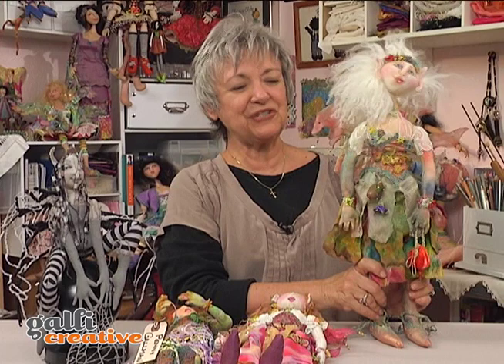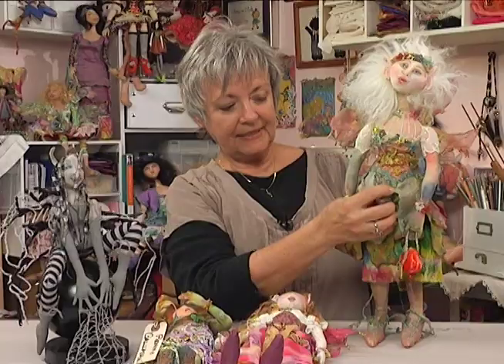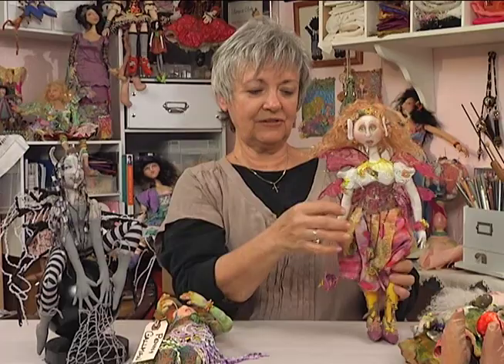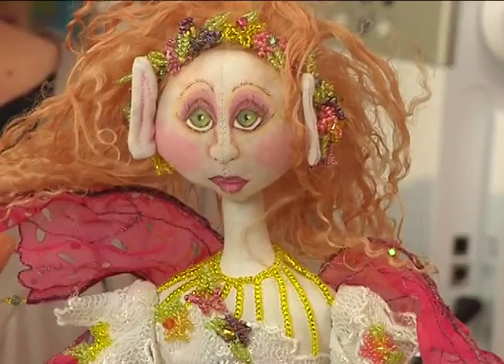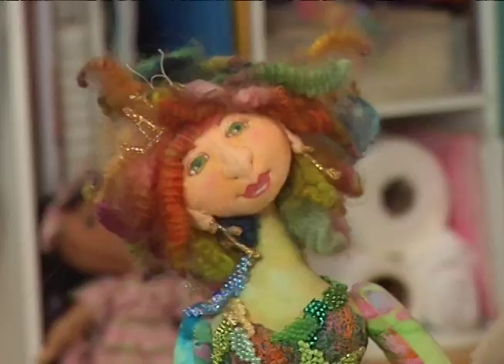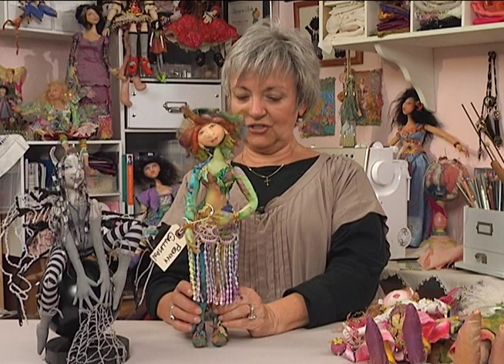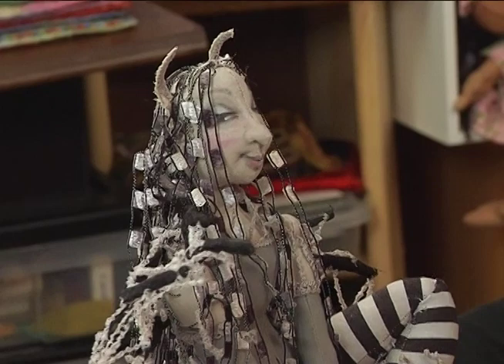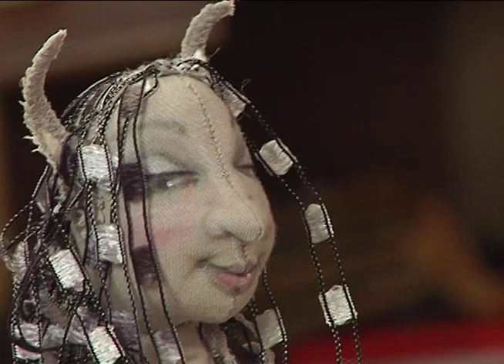Cloth Doll Making: Many Ways to Create Hair for your Doll • Patti Medaris Culea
Sharing dolls that have been made from books and patterns is one of Patti's favorite things to do.  In this section from our DVD / Streaming Workshop "Cloth Doll Making with Patti Medaris Culea" Patti shows how many of her students have created hair from Tibetan natural wool,  dyed wool and mohair, roving wool, and even embroidered lace or yarn as hair.

One of the most rewarding things you can do is finish and present your cloth doll.  Patti provides a lot of insight and as well galleries of dolls by her students that were sent to her to show during the workshop.  Whether your finished cloth doll is seated, perched or standing, you will find some inspiration here.

About this Workshop:
From the very basics of drawing cloth doll faces to sculpting doll heads, Patti covers everything you will need to know and demonstrates the process of making cloth doll faces and heads step by step. Patti takes the often challenging process of making doll heads, bodies and hands and turns it into a fun and easy project.  Follow along with the enclosed pattern + instructions as you learn to stitch the body, make doll heads, hands and bodices and more.

• Drawing Doll’s Faces
• Sewing Flat and Dimensional Doll Heads
• Working with Colored Pencils and Shiva Paintstiks™
• Making (Sewing, turning and Stuffing) Doll hands
• Learning Cloth Doll Body Basics
• Creating cloth doll heads, bodies, hands and feet
• Wire Armatures for Arms and Legs
• Body Contours and Highlights
• Choosing and Sewing on Hair and Wigs
• Ideas from Friends (Gallery Showing)
• Direct Dyeing the Body and Flesh Tones
• Painted Shoes, Laces and Trims
• Creating an Embellished Bodice and Arms
• Pulling it All Together
• Adding Finishing Touches